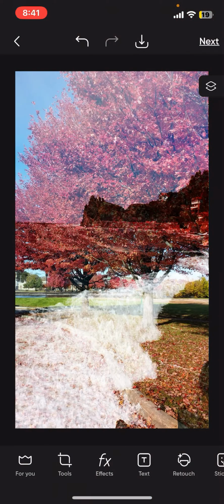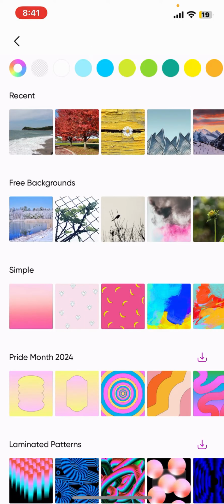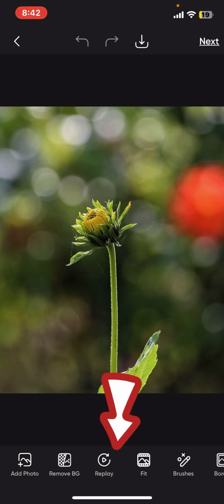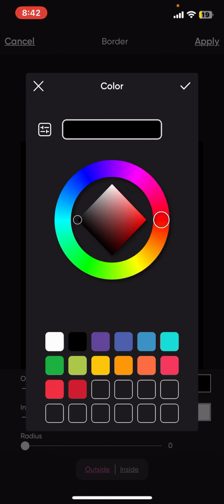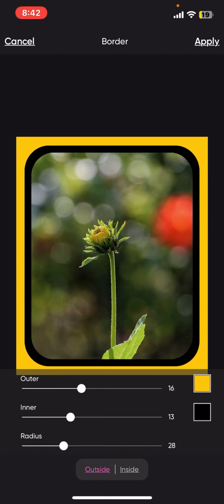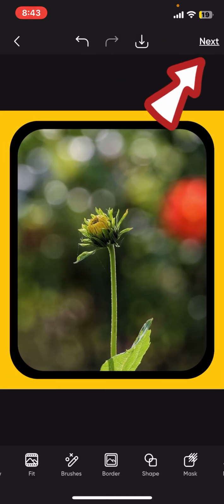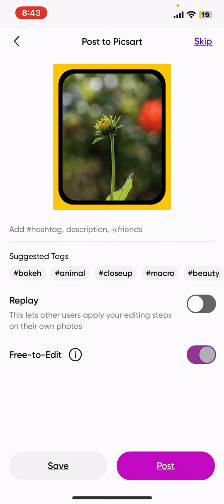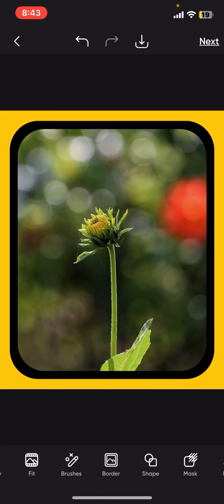How to Add Border in PicsArt 2024?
In this tutorial, I’ll show you how to easily add a stylish border to your photos using PicsArt. Whether you want a classic frame, a modern edge, or something unique, this step-by-step guide will help you enhance your images with the perfect border!